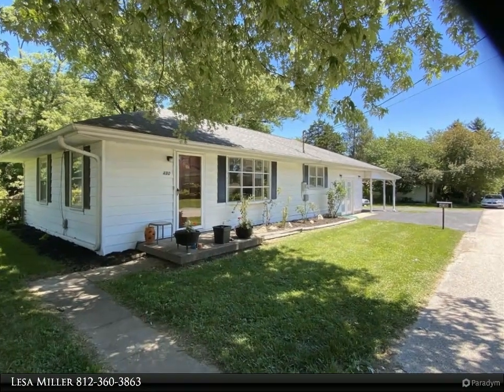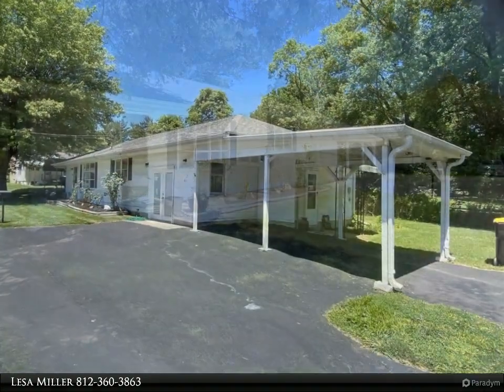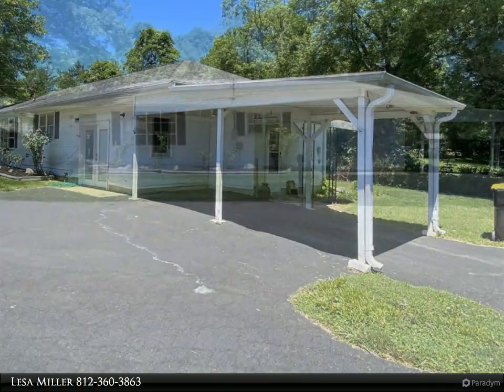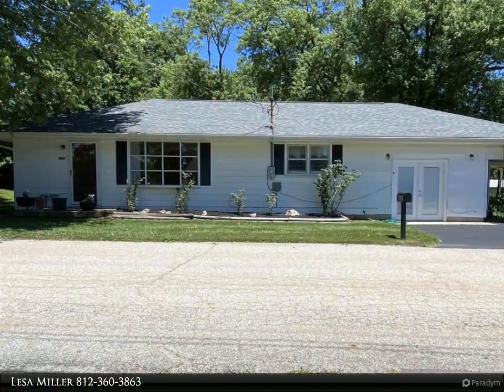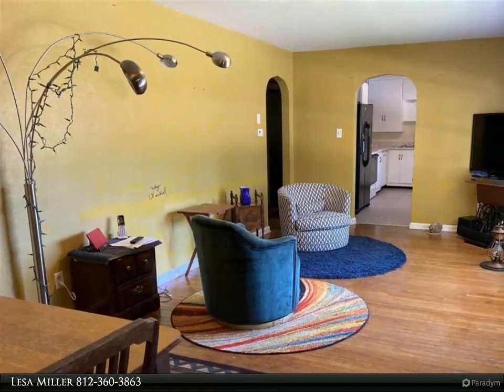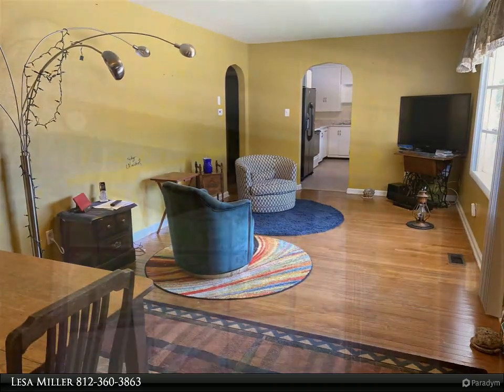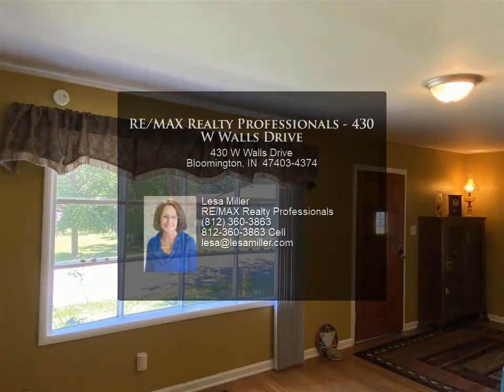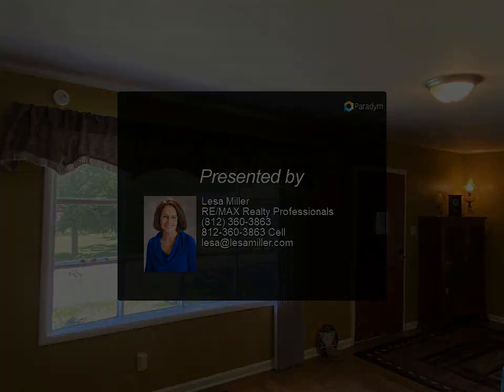RE/MAX Realty Professionals - 430 W Walls Drive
This solidly built ranch home is conveniently located only a few hundred feet from the Bloomington Rail Trail that connects to the B-Line trail. Bloomington Country Club golfing is also nearby. Fenced in back yard. Hardwood floors. New vinyl flooring in spacious kitchen. Plenty of parking under carport or on steet. Efficient home. Utilities attached.

1 full bath

Lesa Miller
RE/MAX Realty Professionals